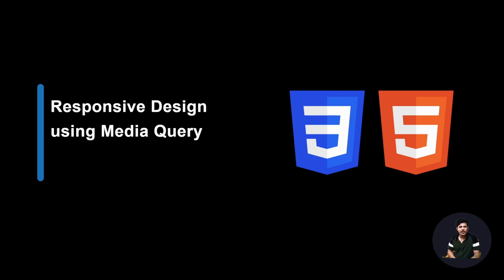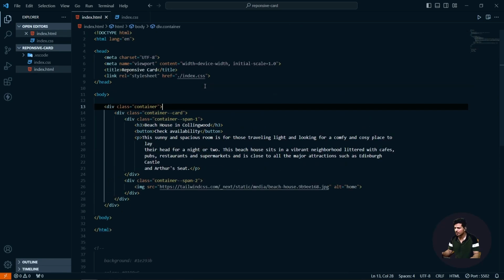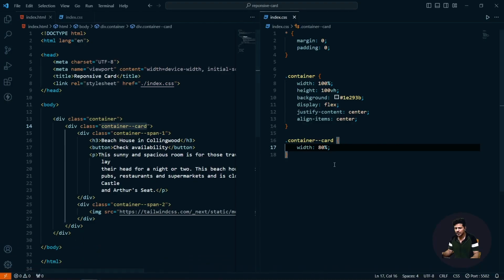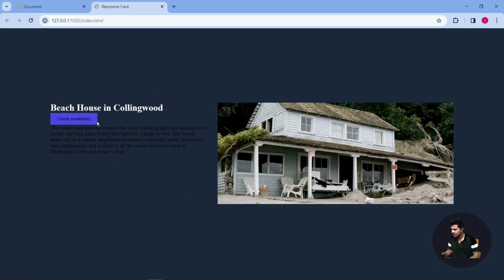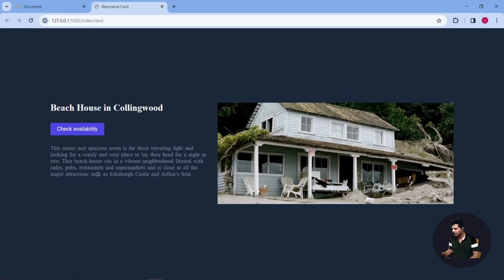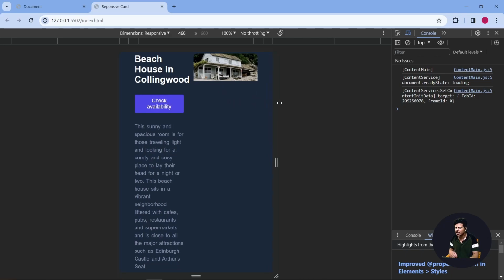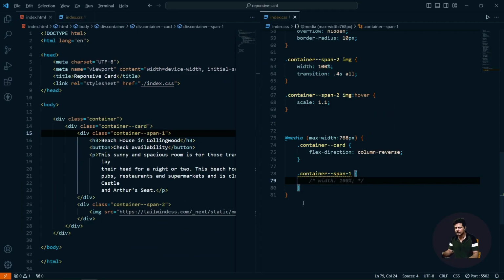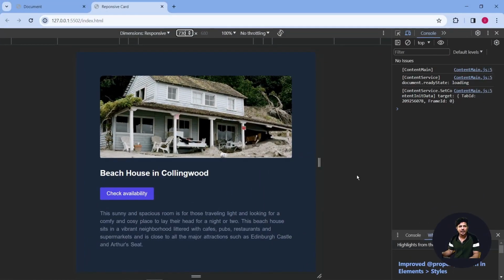How to make Responsive Design using Media Query | HTML and CSS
Video Suggestions

Keyframes

00:00:10 - Demo of the Video
00:01:03 - HTML Structure
00:02:10 - Adding CSS for Card
00:09:30 - Applying Media Query

💐 Thank you guys for watching this video, I you like ♥ the video